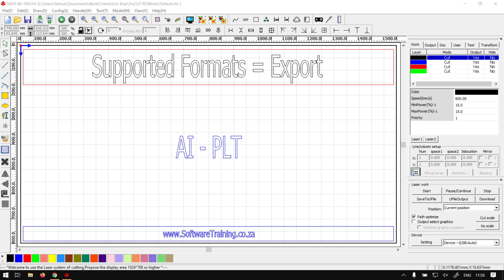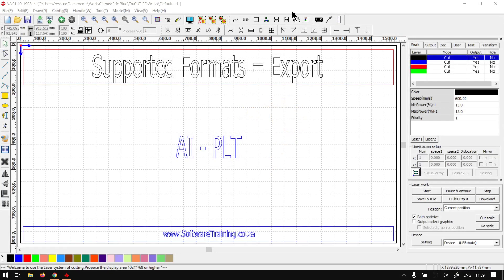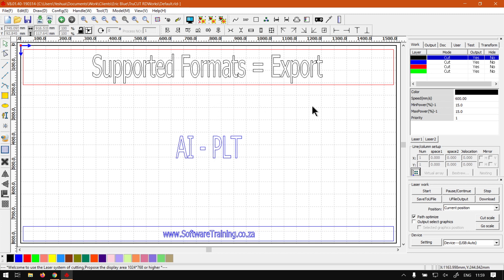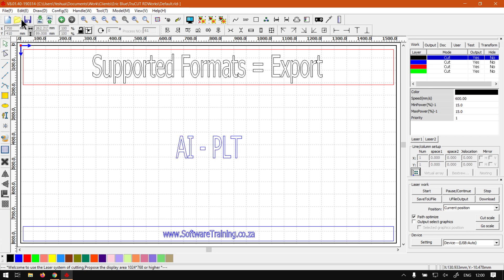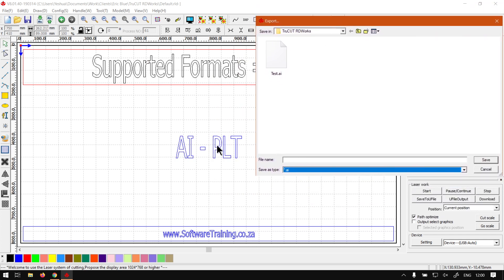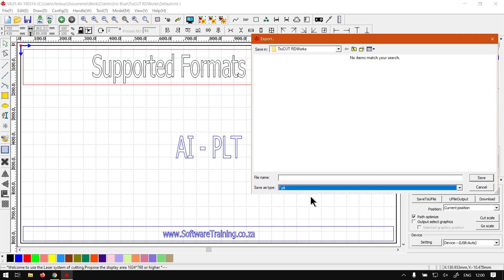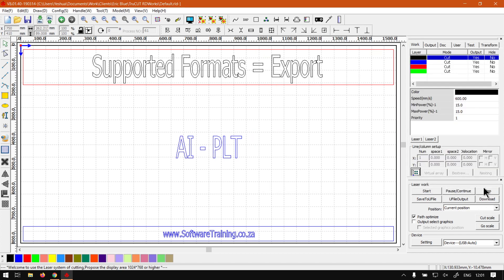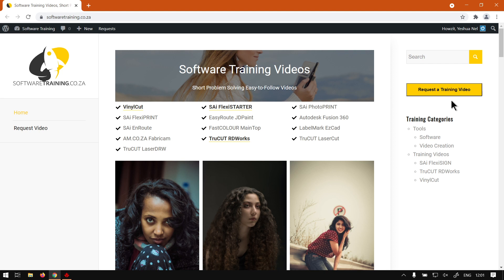TruCUT RDWorks the Export File Formats Available (Part 3) File Formats Mini-Series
When it comes to the File Formats that are available for you to use when exporting, we have two options.

Exporting your projects is something that is not that used in most workflows, however if you wanted to send your files for some editing, then this feature might come in quite handy.

This video is part of a Mini-Series. Previous video covered Raster Formats.